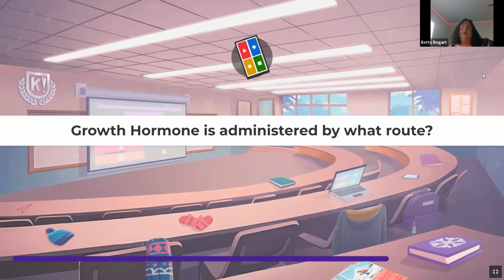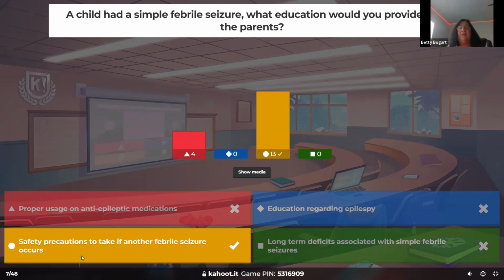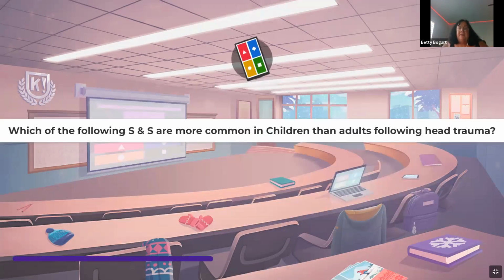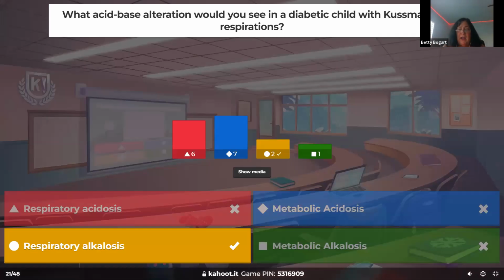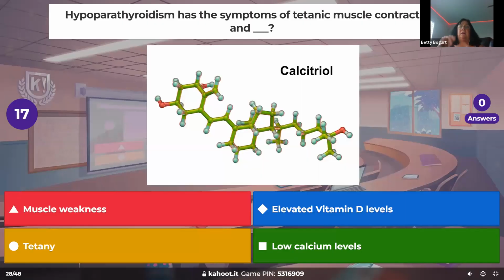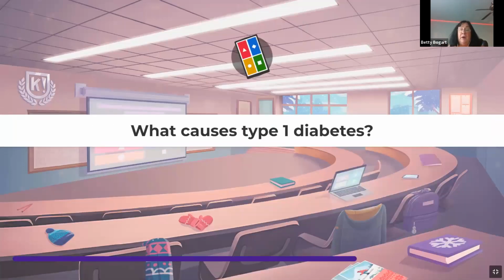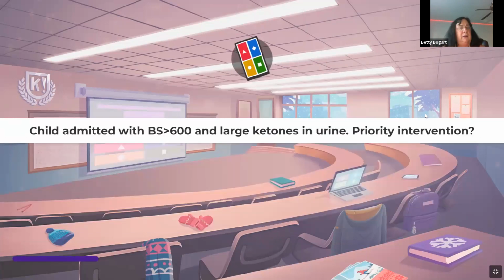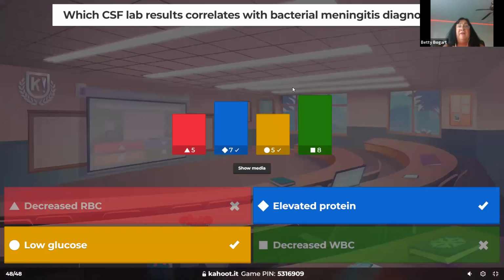NUR203 Week 7 Cerebral and Endocrine Dysfunction